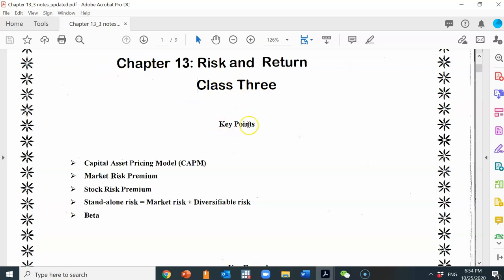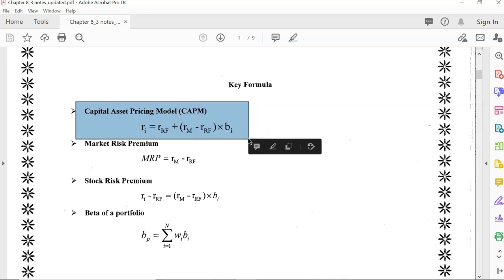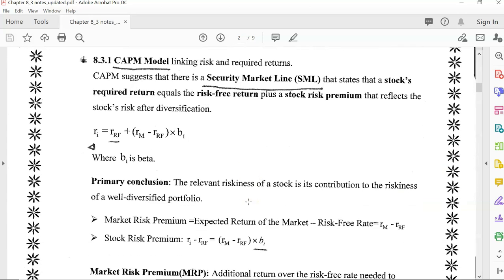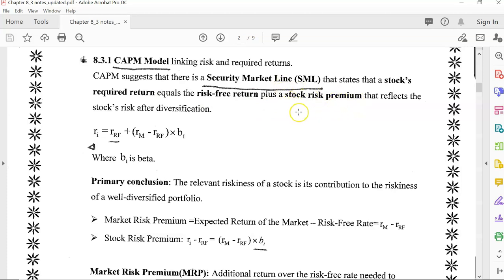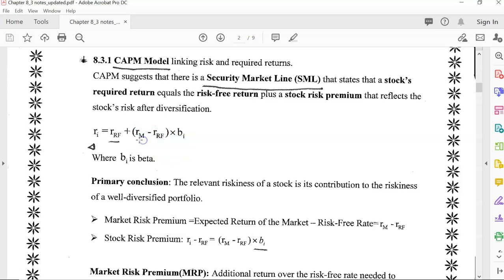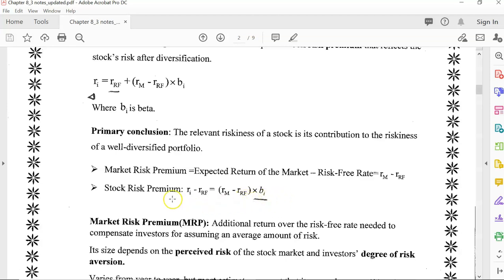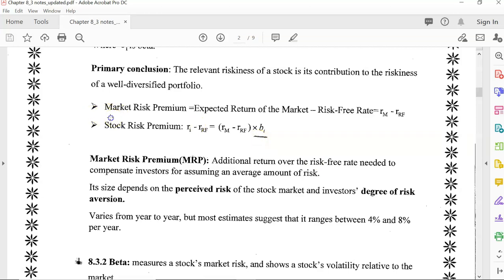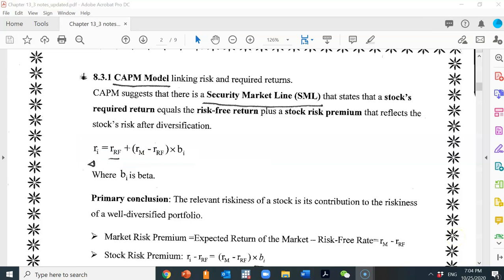Chapter 13 Class 3 Part 1